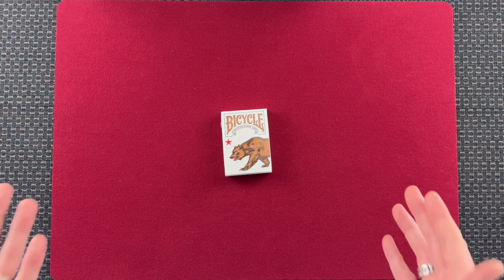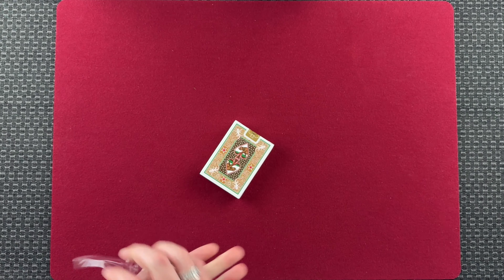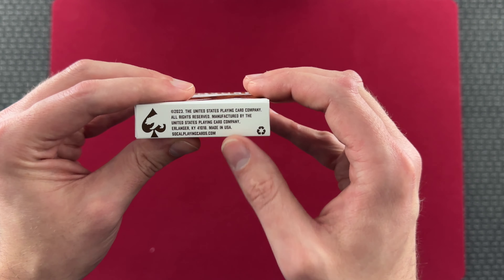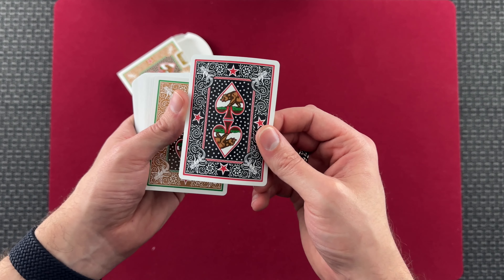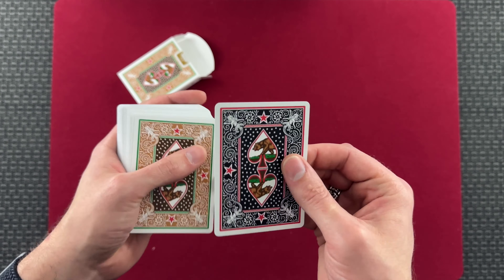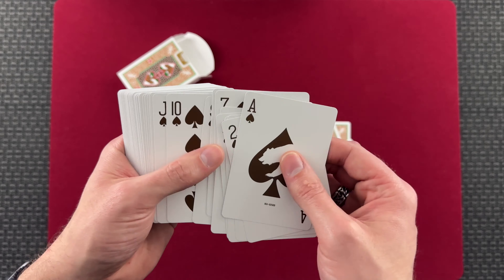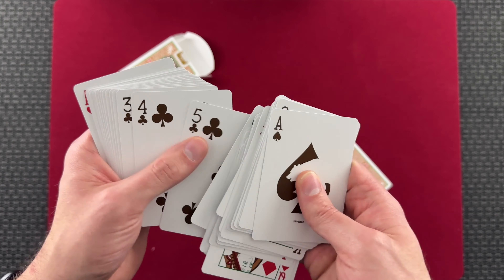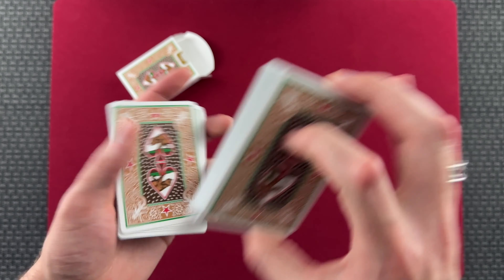Beware of the Bear!!! SoCal Playing Cards Playing Cards Review!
Watch as we take a look at "Bicycle California Playing Cards" Playing Cards by SoCal Playing Cards!

You can watch this and many more of my Magic Tricks on Tiktok.